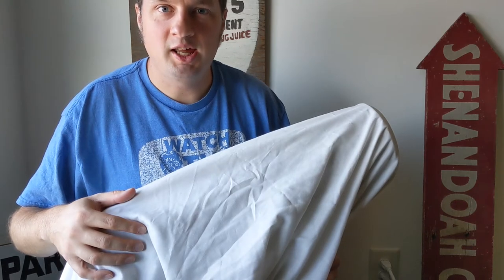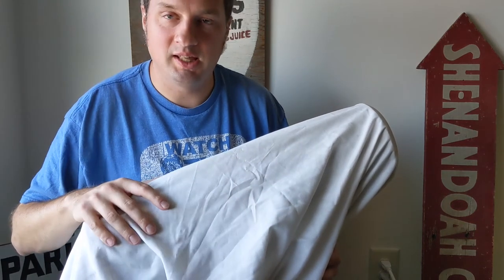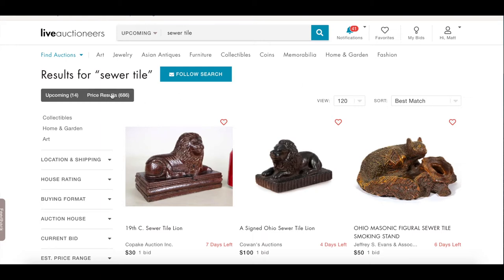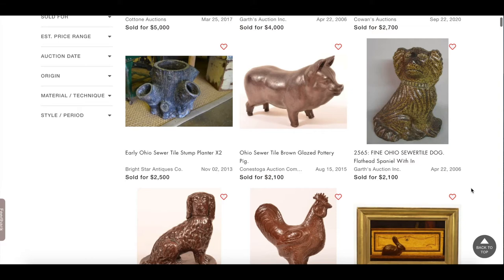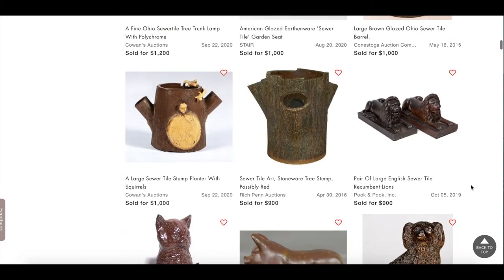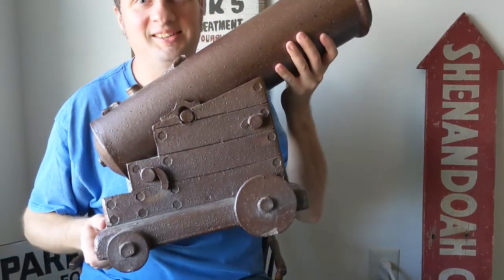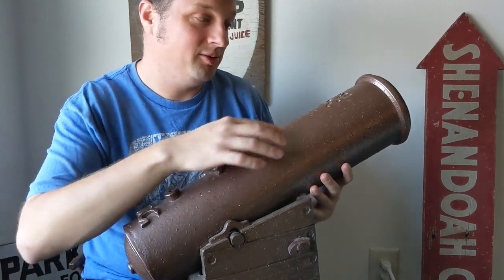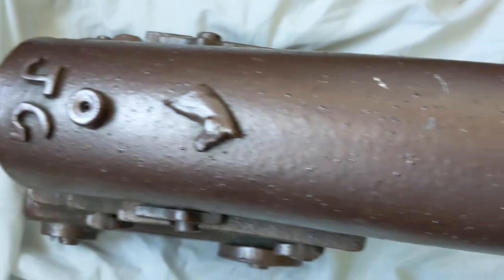Is this a Top 10 Piece of Antique Folk Art Sewer Tile???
In this video I unveil a really interesting piece of antique sewer tile. While there are numerous examples of great folk art sewer tile I believe this one ranks up there with them. Check out the video and let me know what you think.